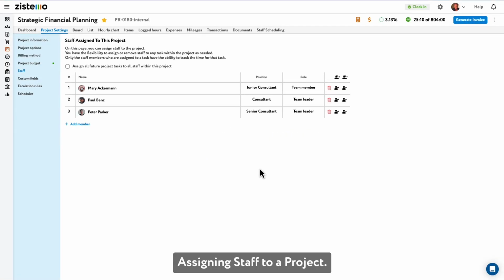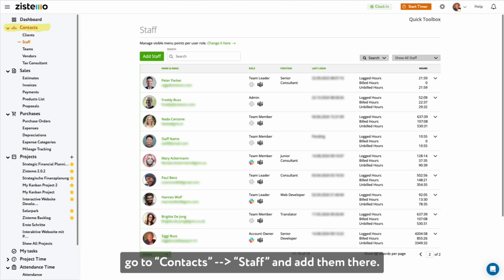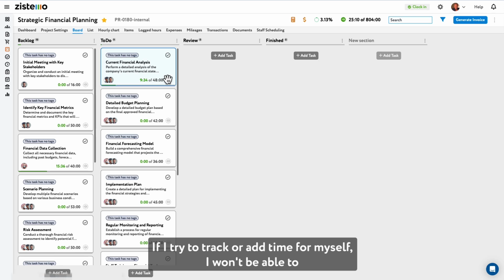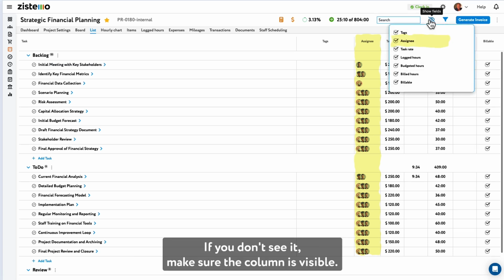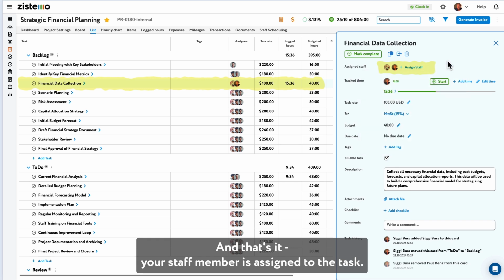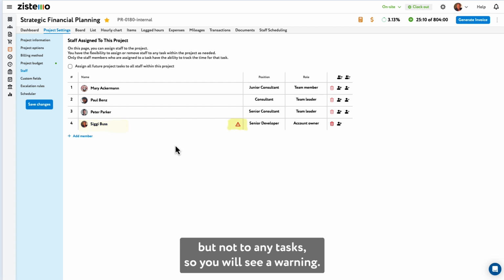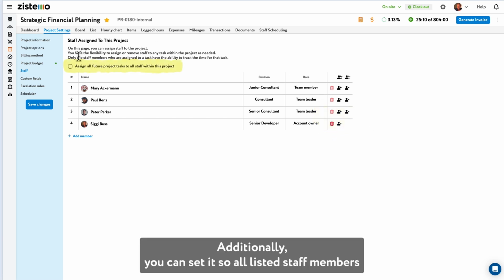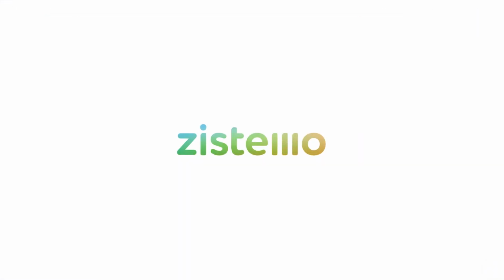Effortlessly Assign Team Members to Projects with zistemo | Step-by-Step Guide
Learn how to efficiently assign team members to your projects, matching each person’s skills and experience to project tasks. This video covers step-by-step instructions for adding team members, setting roles, and managing workloads. Discover tips on optimizing resource allocation, improving team collaboration, and achieving project milestones on time and within budget. Perfect for project managers and team leads looking to streamline their team management process!